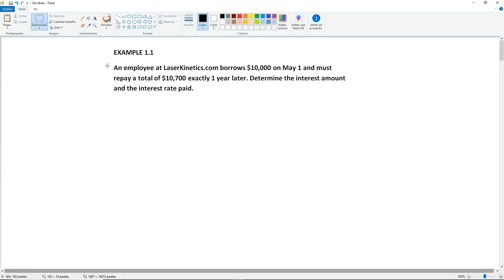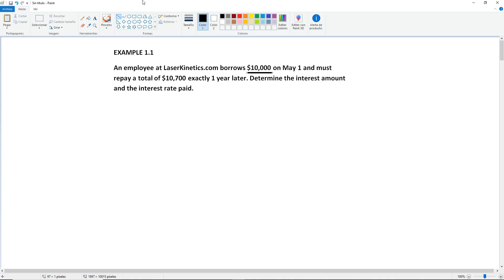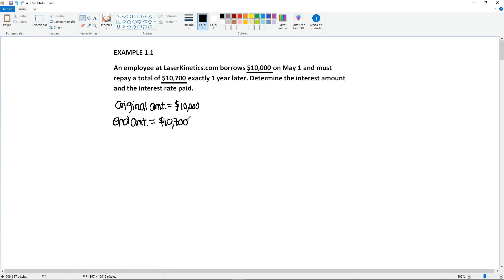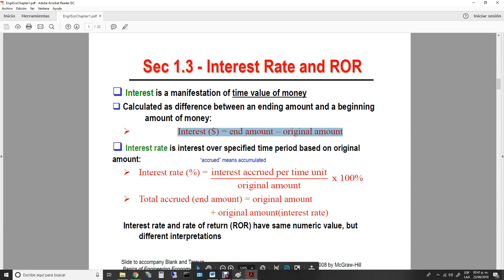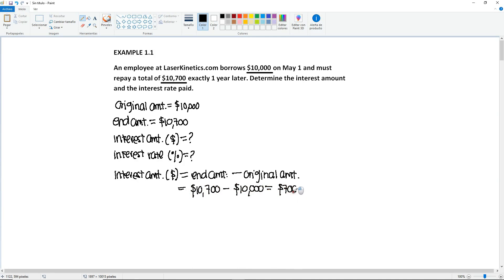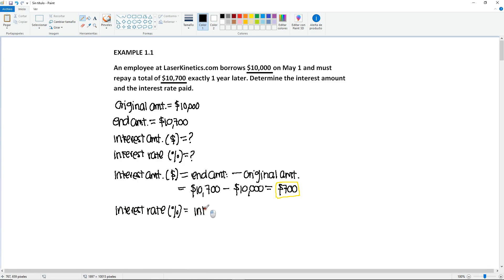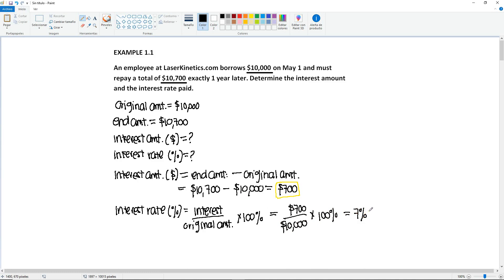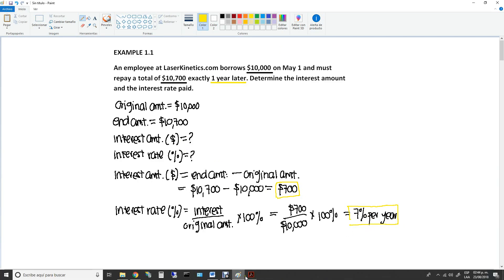Engineering Economics - Interest Amount and Interest Rate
Engineering Economics
Chapter 1 - Foundations of Engineering Economy
Section 1.3 - Interest Rate and Rate of Return
Example 1.1 - Interest Amount and Interest Rate

Textbook:
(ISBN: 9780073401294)